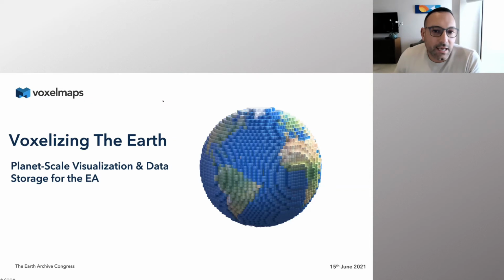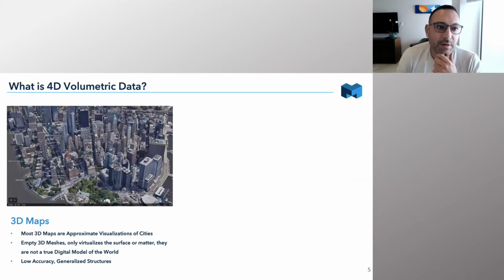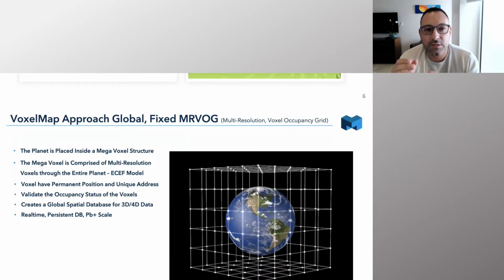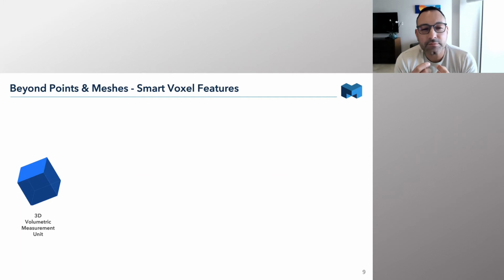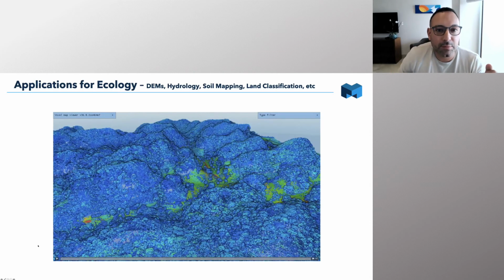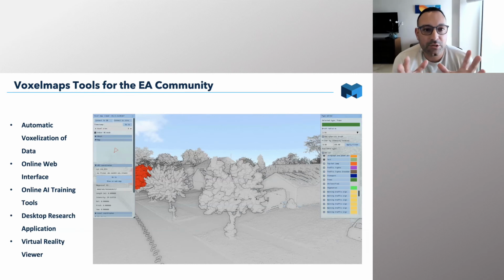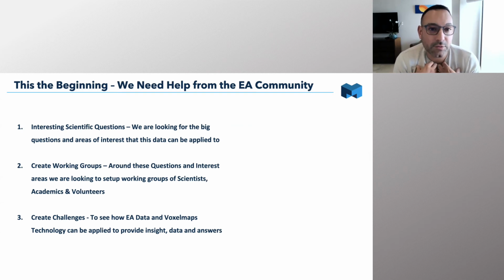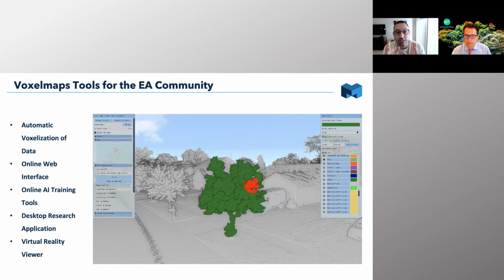Voxelizing the Earth: Planet-Scale Visualization and Data Storage for the Earth Archive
Peter Atalla, Voxelmaps

Peter Atalla
President and CEO, Voxelmaps Inc

Mapping and modeling the entire Planet to centimeter resolution using LiDAR data is a huge challenge, not just for the collection of the data itself, but also in how to store, visualize and analyze it. Peter will talk about a unique technology using “Multi-Resolution, Voxel Occupancy Grids” (MRVOGs), to power the Earth Archive and enable Planet-Scale analysis. The presentation will discuss the benefit of using Voxels over Points and Meshes, and then show how 3D & 4D Artificial Intelligence (AI) Engines can process the data to provide tremendous insights, quicker and more accurately than ever before.